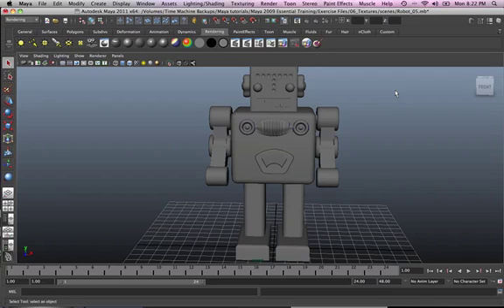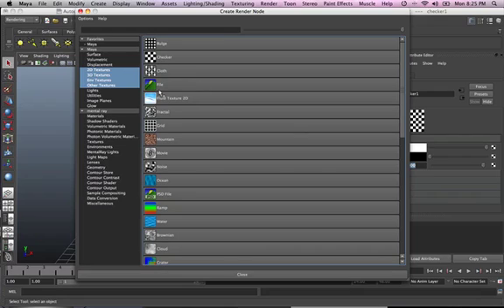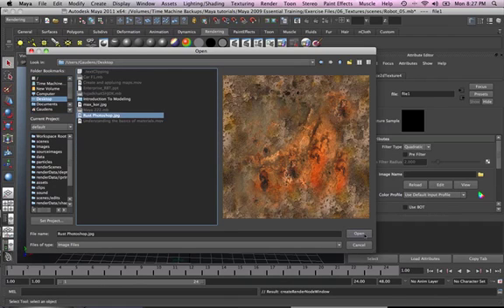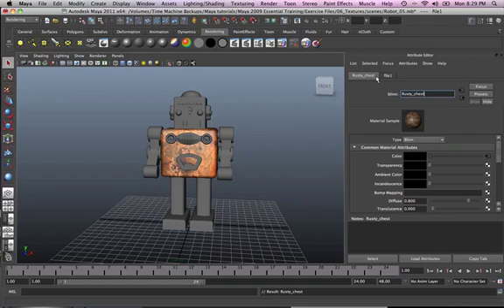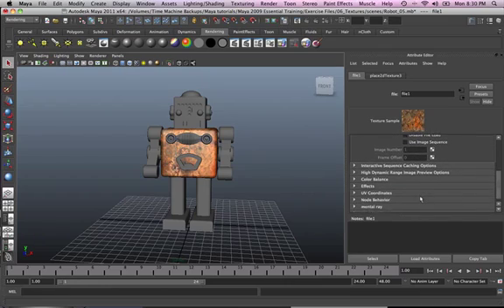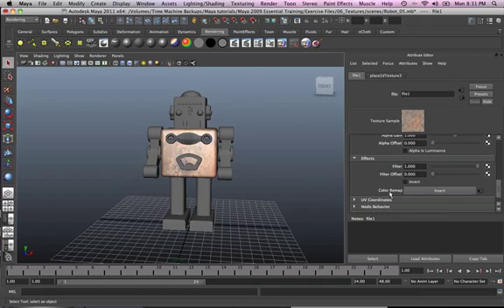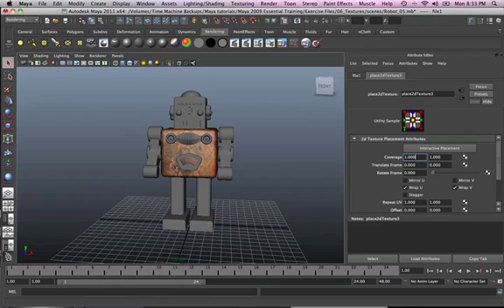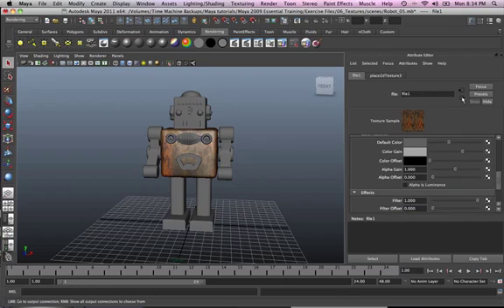Maya Tutorials: 54-Using bitmap as texture.mov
You will learn how to apply a Bitmap and using it as your texture